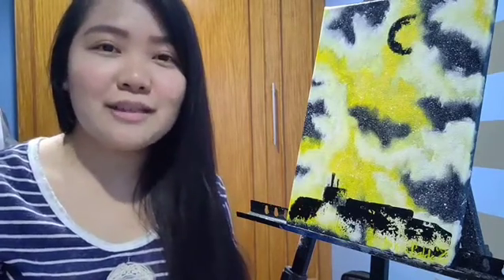The Beatles Yellow Submarine Inspired Galaxy Painting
"The Yellow Submarine" (for SALE at P1999 only!)
 Acrylic Painting on a 9x12inch stretched canvas with a gloss varnish.

The color yellow reminded me the song of The Beatles, "Yellow Submarine". I've loved their songs since. Its always beautiful reminiscing the band's all time favorite tunes.

This can be delivered by angkas/gcash/lalamove/lbc or pickup from the artist

Mode of payment: GCASH transfer

Please like The Blue Surrealist Facebook page for more!